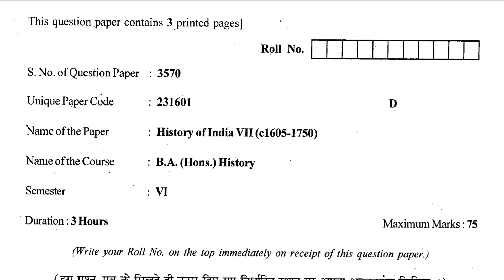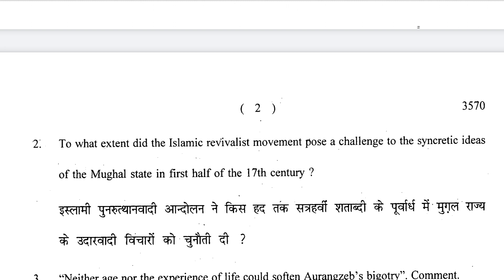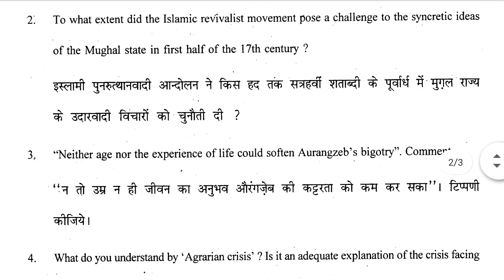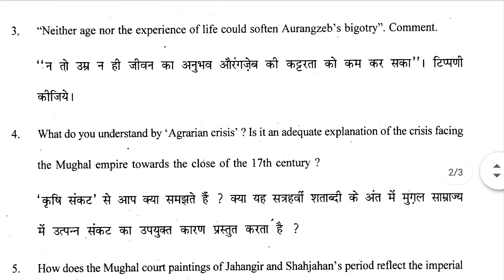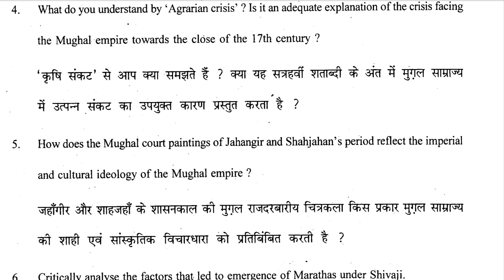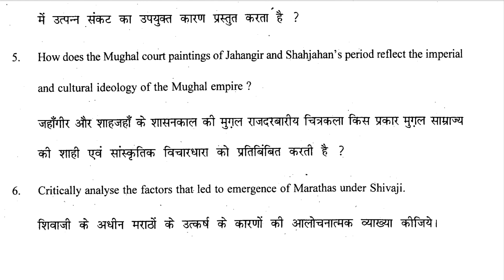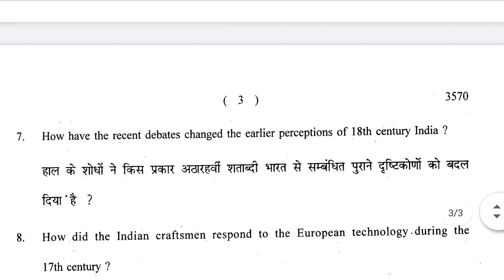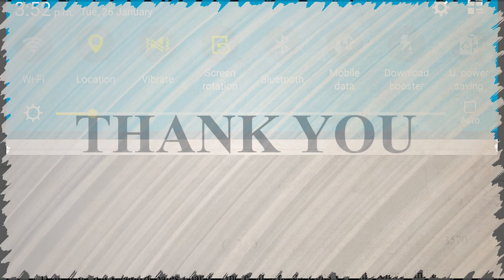History of India-VII | c.1605-1750 | Semester- VI | B.A. History | M.A. | Question Paper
History of India-VII | c.1605-1750
Semester- VI | B.A. History | M.A. History

All Universities Question Papers :
University of Delhi, New Delhi
Pune University, Pune
Nalanda University, Nalanda, Bihar
Vinoba Bhave University, Hazaribagh, Jharkhand
Jawaharlal Nehru University, New Delhi
Benaras Hindu University, Varanasi
University of Hyderabad, Hyderabad
University of Calcutta, Kolkata
Jadavpur University, Kolkata
Anna University, Chennai
Aligarh Muslim University, Aligarh
Jamia Milia Islamia, New Delhi
Viswa Bharti University, Shantiniketan

15. Italy Unification